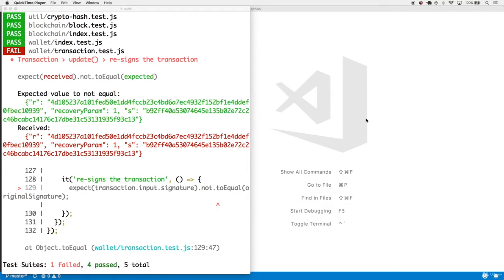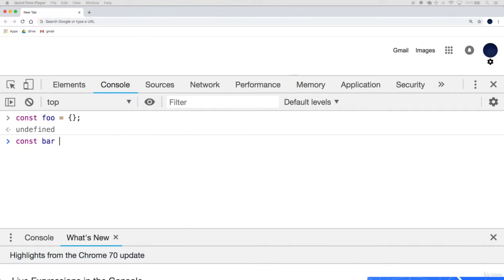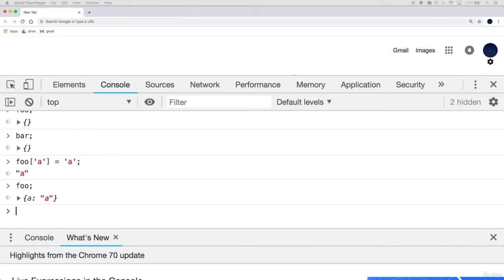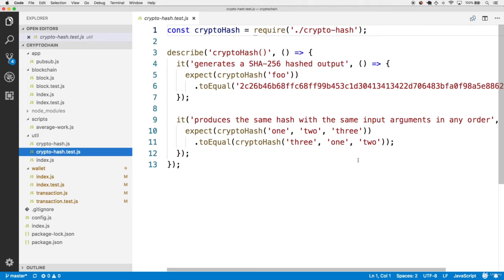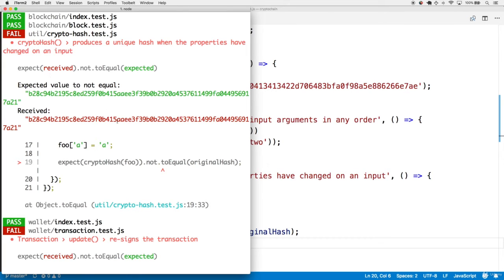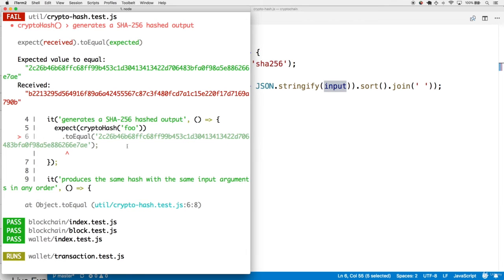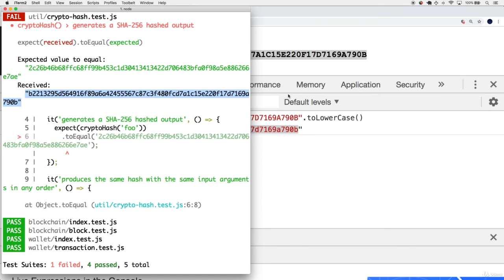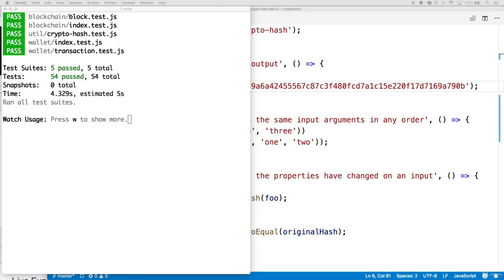6.13 Improve the CryptoHash